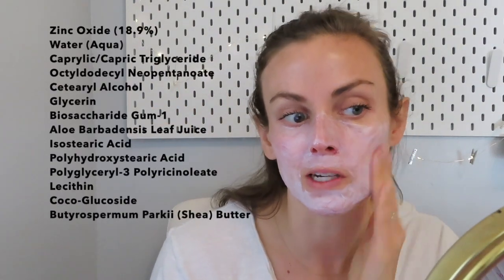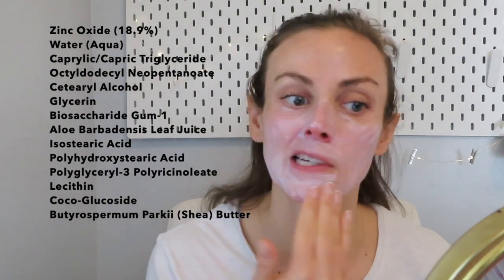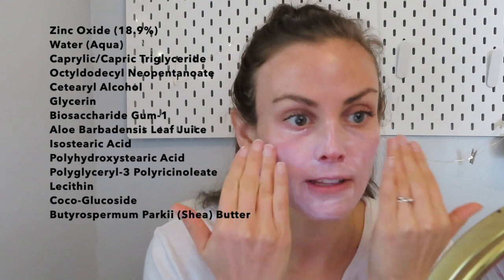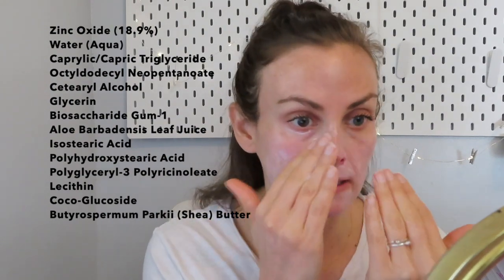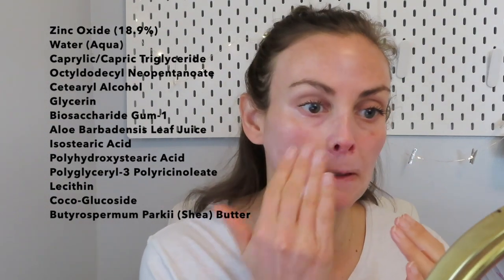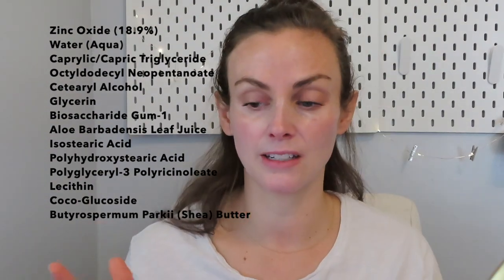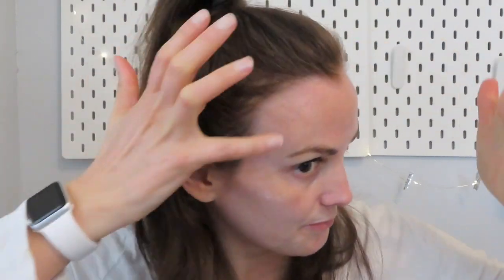Sundaze C-Shells Mineral Sunscreen | Review and Try-On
Hope that in this weird time of COVID-19 those of us who can, will support small businesses like Sundaze Sunscreen!